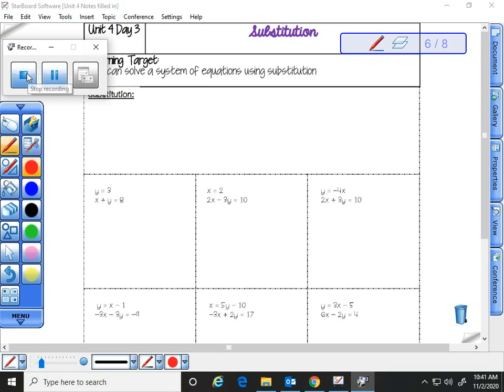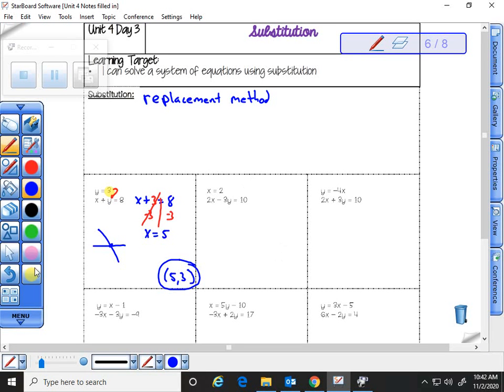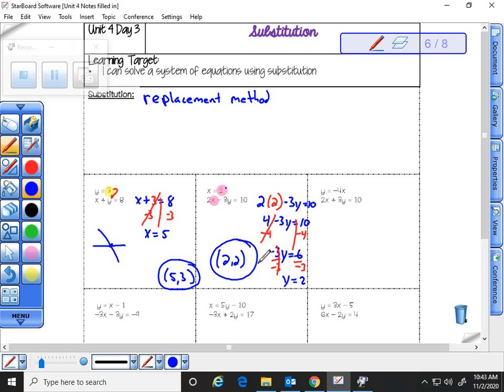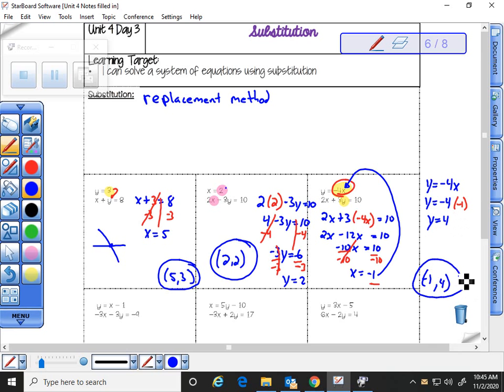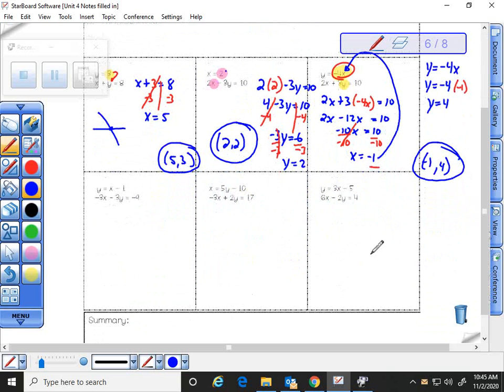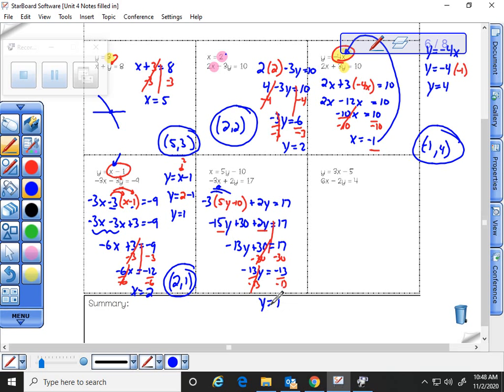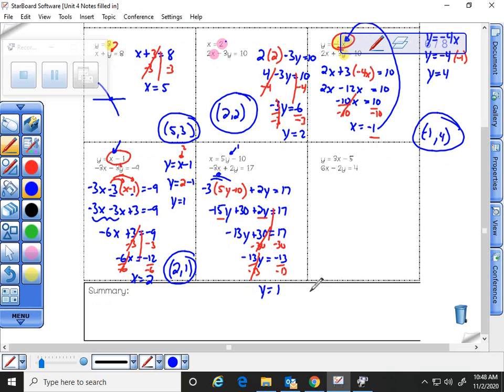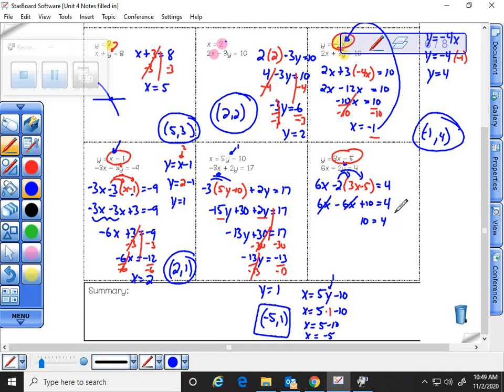Unit 4 Day 3 Substitution Method for System of Equations